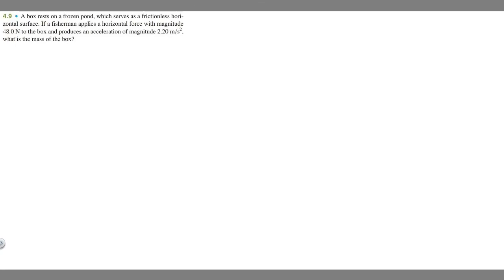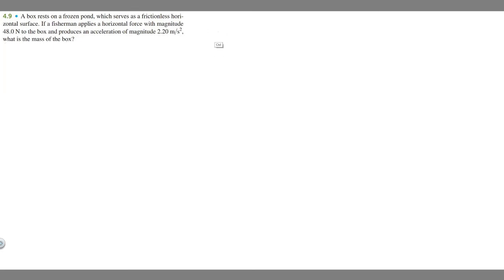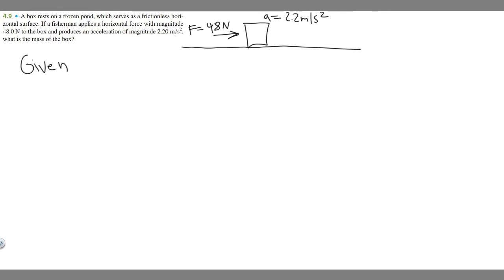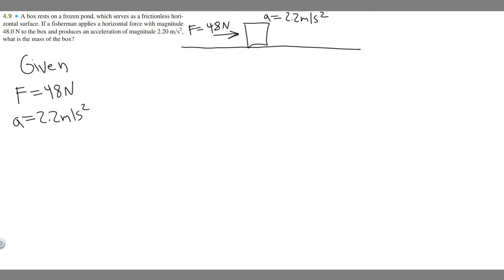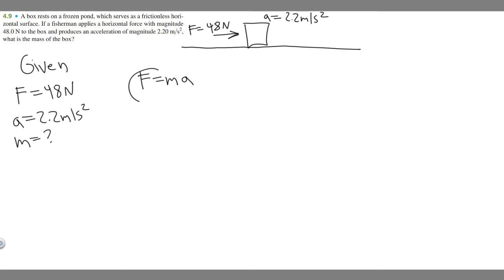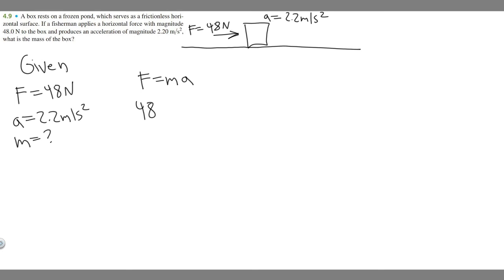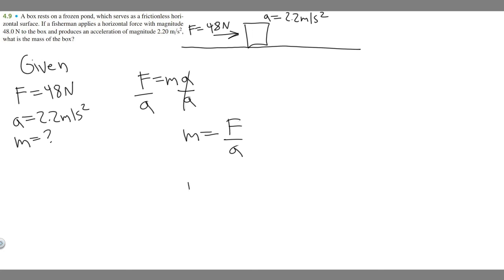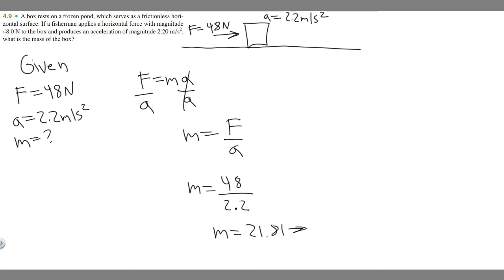A box rests on frozen pond, which serves as a frictionless horizontal surface. If fisherman applies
A box rests on a frozen pond, which serves as a frictionless horizontal surface. If a fisherman applies a horizontal force
with magnitude 50.0 N to the box and produces an acceleration of
magnitude 3.60 m/s^2
2
, what is the mass of the box? .